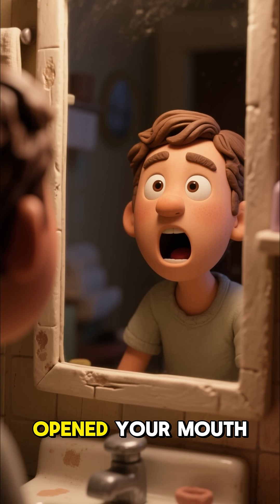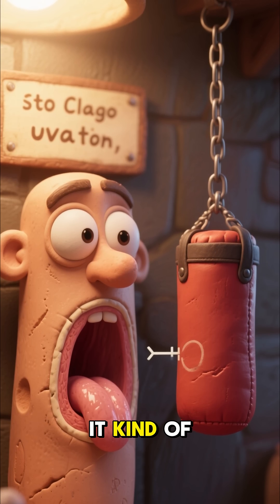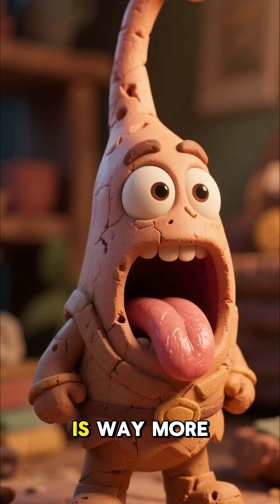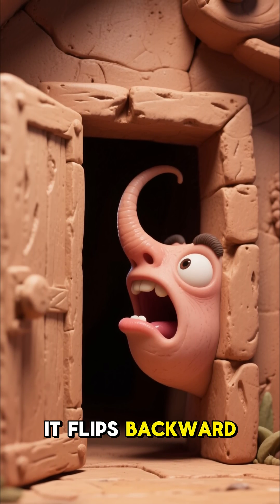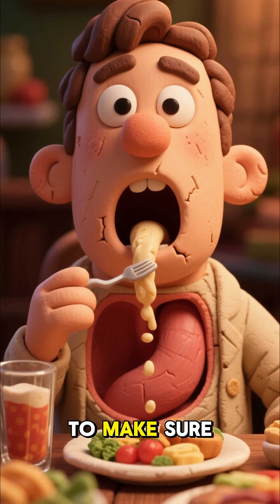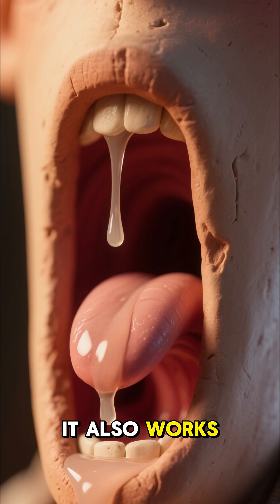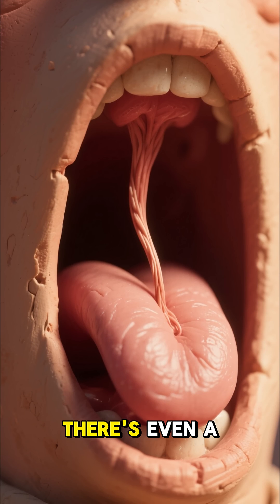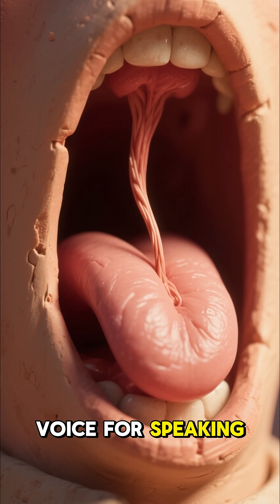What is the purpose of your Uvula?